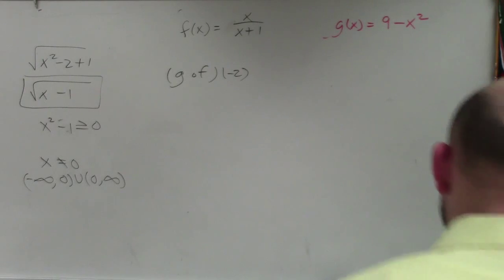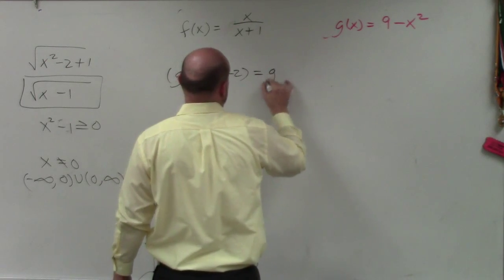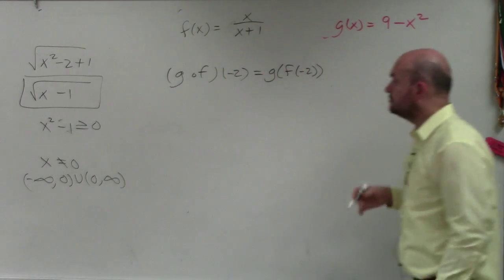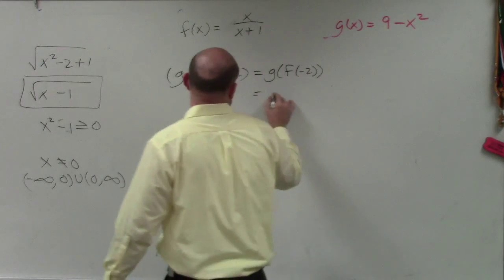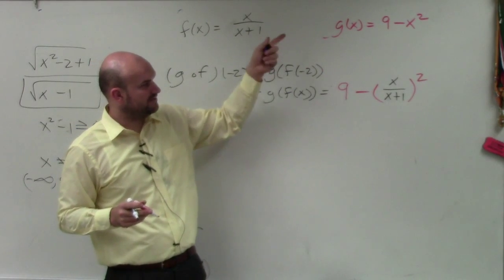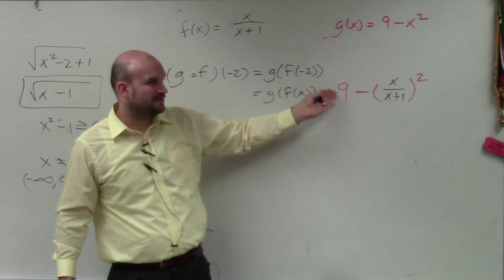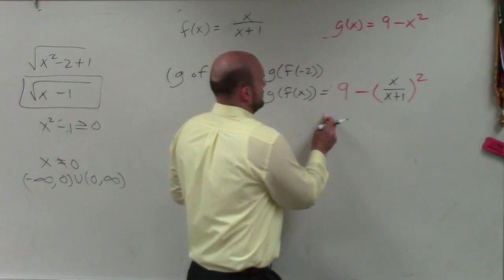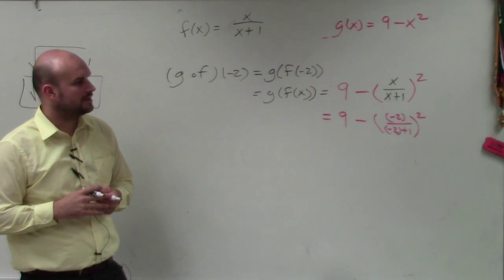Evaluate the Composition of Two Functions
Learn how to compose two functions where one or both of those functions is/are quadratic. To compose two functions means to express one of the functions as a function of the other function. This is done by replacing the input variable of one of the functions with the value of the second function. We will then simplify the composition and determine the domain.